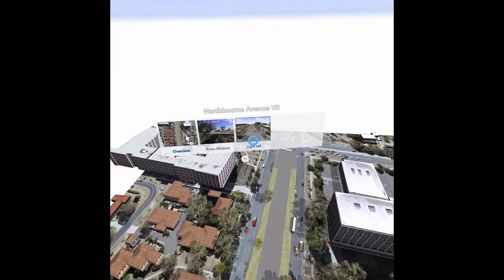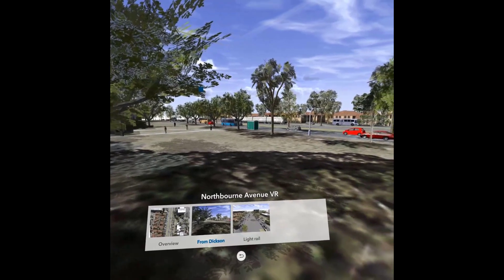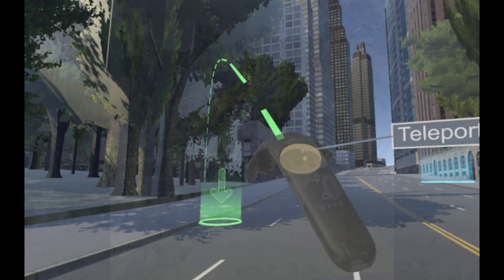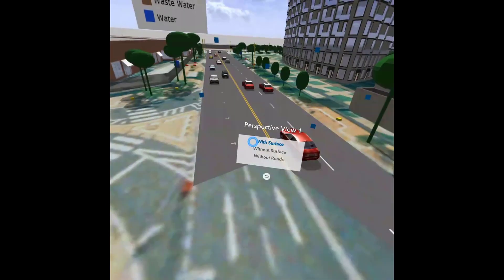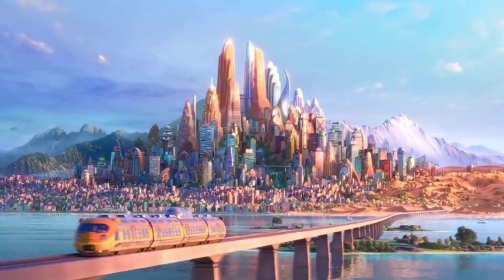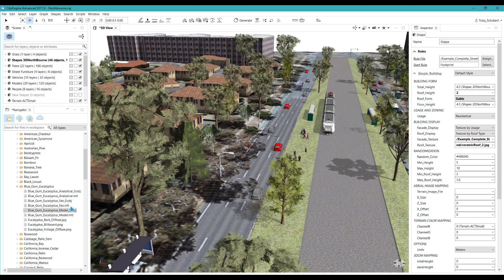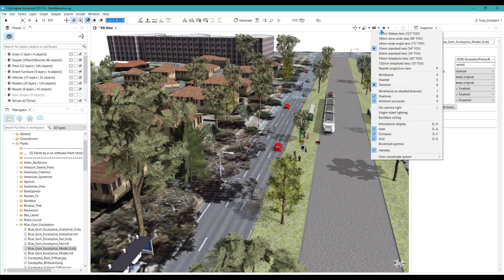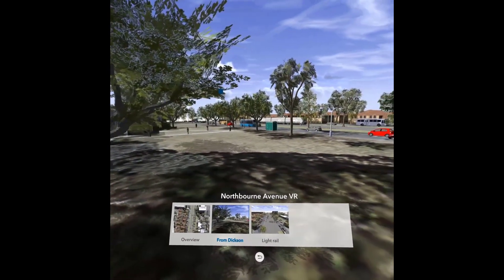CityEngine and ArcGIS 360 VR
Create 3D city models using CityEngine and export these into Virtual Reality experiences to compare planning scenarios using your GIS. Watch to see how to prepare your Geoscape data to get 3D buildings and trees into Virtual Reality.